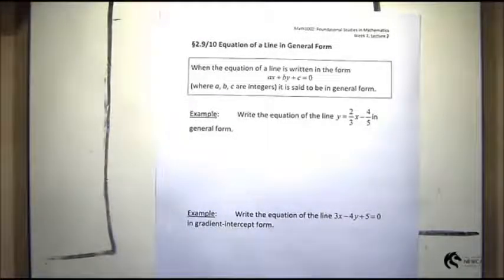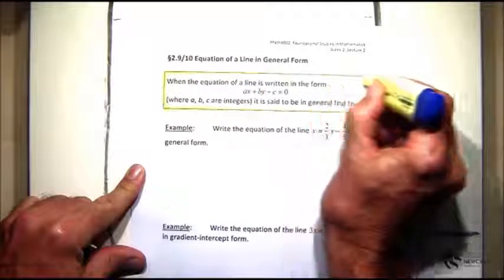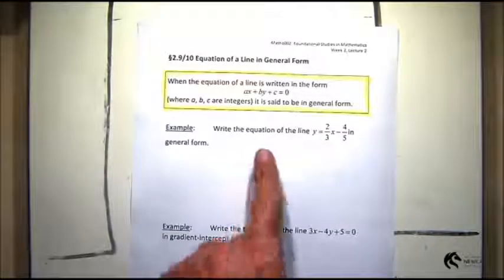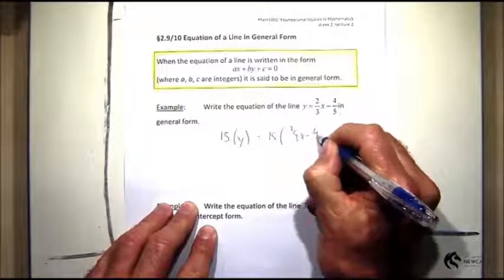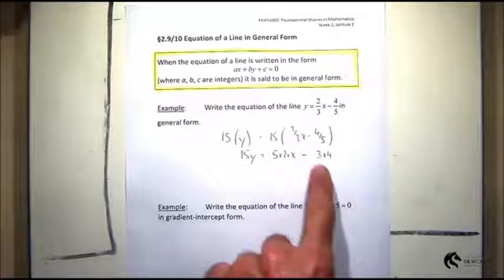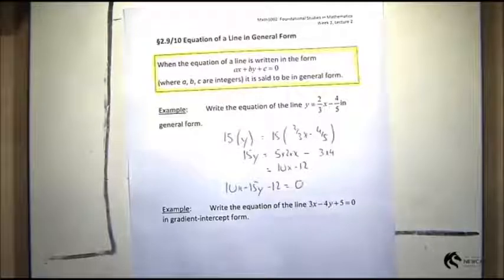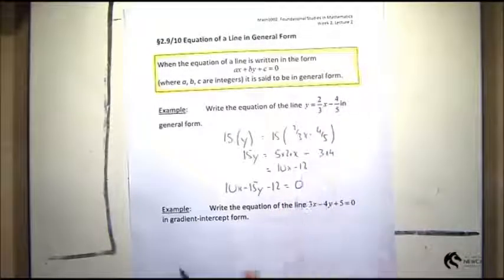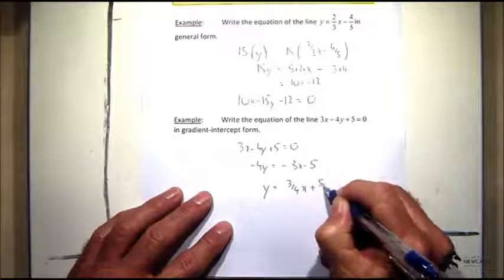M1002 L4 Video 6